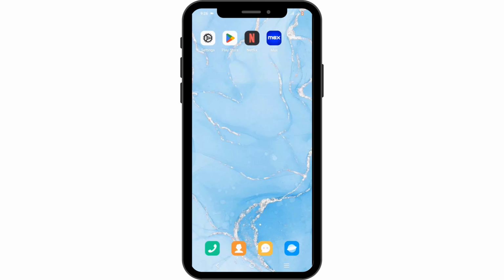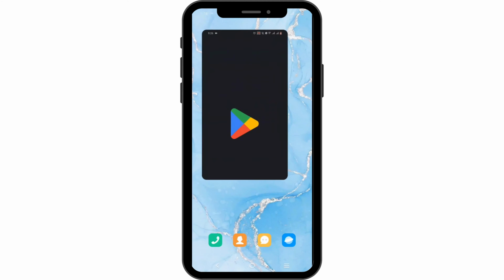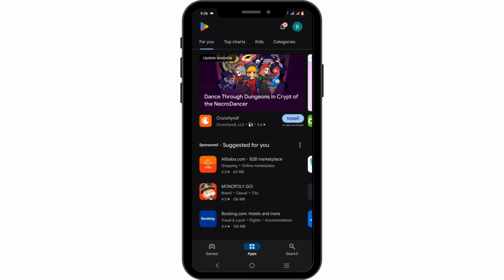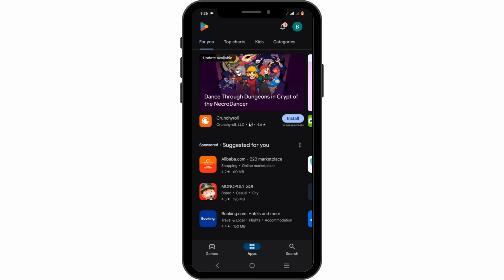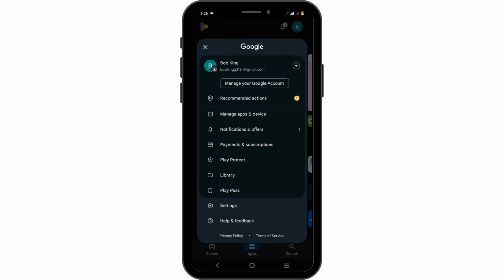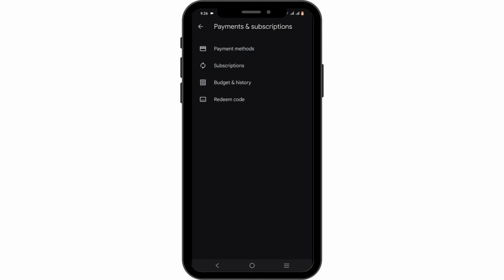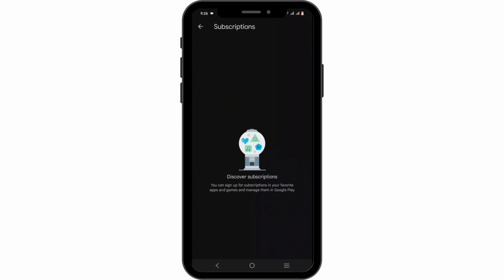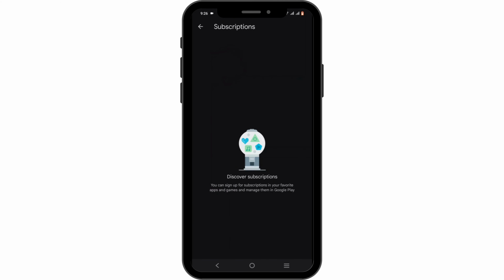How to Manage Your Netflix Subscription | Change Netflix Plan on Phone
Need to update your Netflix subscription or change your plan? This video provides a guide on how to manage your Netflix subscription, including how to change your plan directly from your phone. Follow these steps to adjust your Netflix plan to better suit your needs.

Timestamps:
0:00 - Introduction
0:15 - Managing Your Netflix Subscription